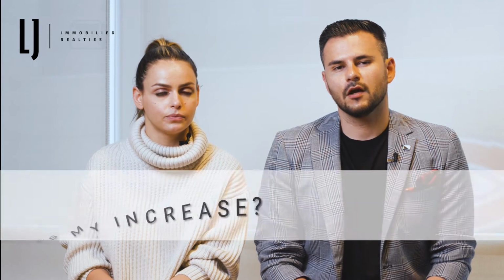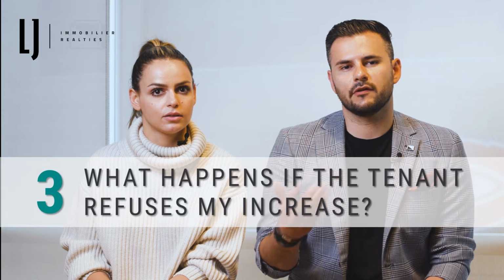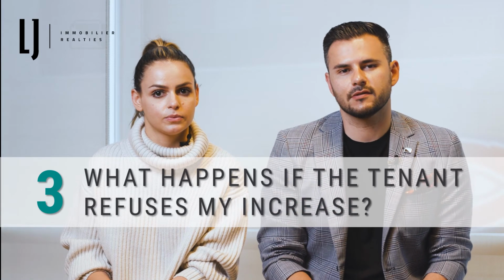Maximizing Your Rental Property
This week I'm joined by Francesca Sgambetterra, and she's here to help you maximize your rental property. Presumably as a landlord, your goal is to have supplemental income by owning a rental property. One of the most important ways to ensure this happens is by keeping up with your yearly rental increases. Keeping your rents aligned with inflation and market value allows you to stay in the money, and makes it much easier to resell the building when the time comes. When it comes to calculating what you are allowed to increase the rent by, you can simply go to the Tribunal Administratif du Logement’s website for a calculator that takes your operating and any renovation expenses into account to calculate the increase.

LJ Aguinaga
CERTIFIED REAL ESTATE BROKER | LJ REALTIES